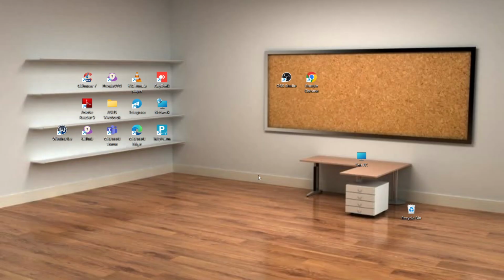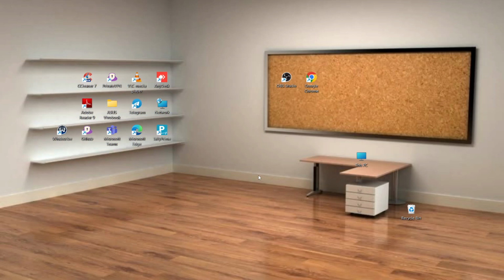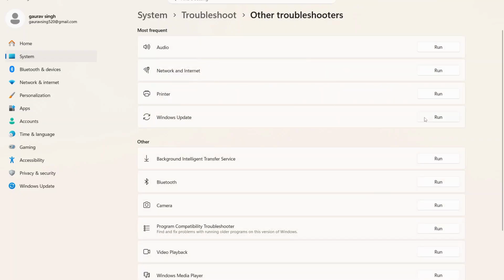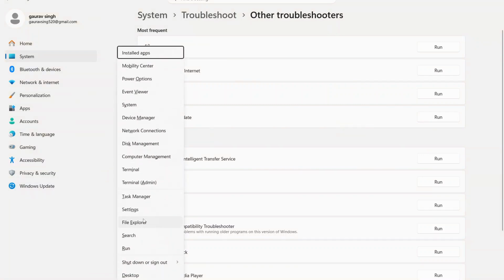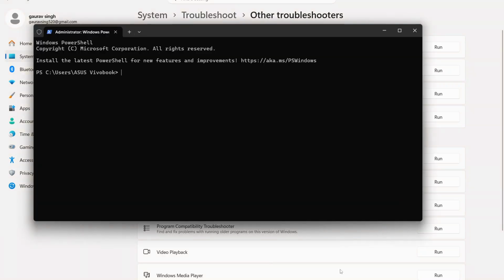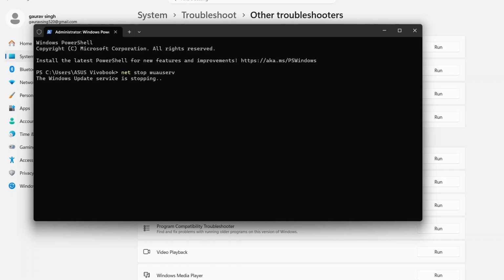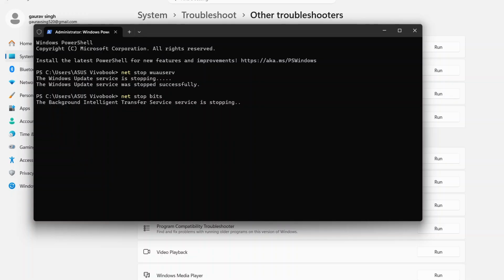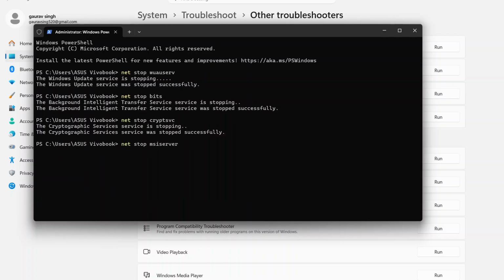How To Fix Windows Update Errors On Windows 11